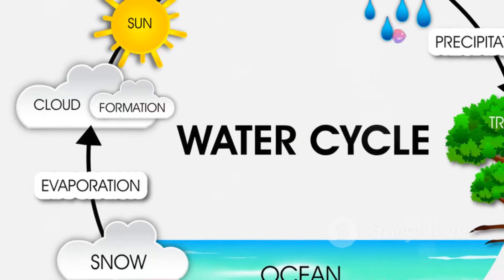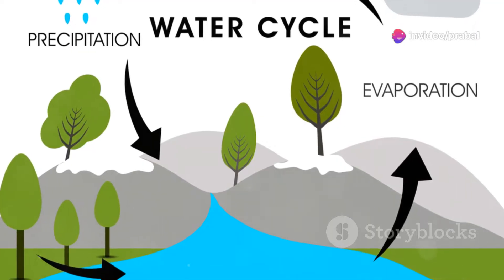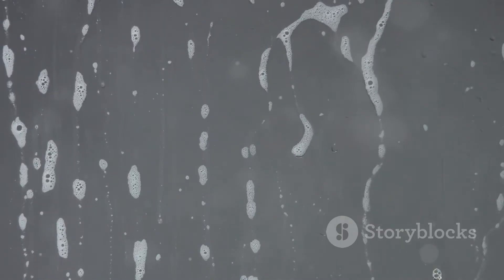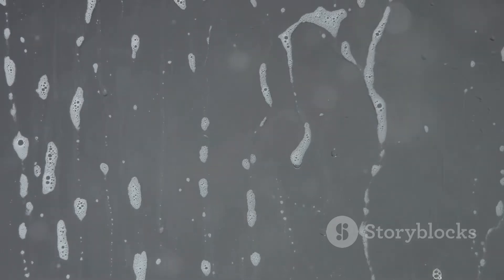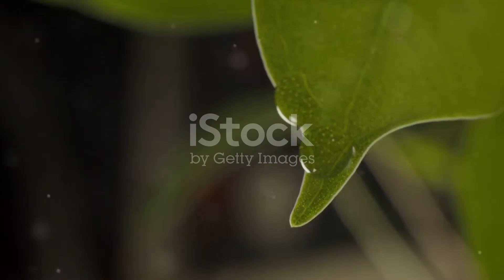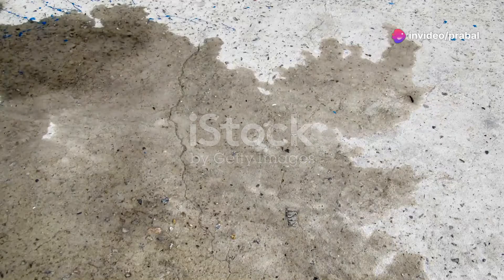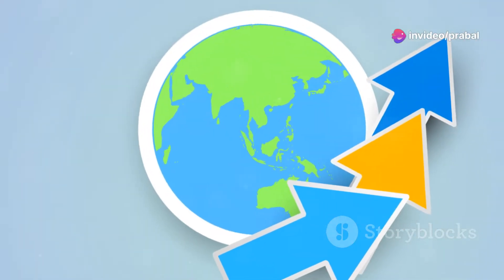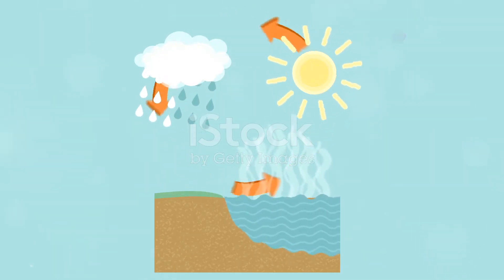Understanding Evaporation and Evapotranspiration: Key Concepts in Hydrology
Discover the fascinating process of evaporation and its crucial role in the water cycle! 🌊 In this video, we break down how liquid water transforms into water vapor and discuss its impact on cloud formation and precipitation. Learn why evaporation is essential for life on Earth and how temperature, solar radiation, and wind speed influence this natural phenomenon. 🌞💨

Explore the concept of transpiration and how plants contribute to the water cycle through evapotranspiration. 🌱🌿 We'll also delve into soil's ability to store water, covering key terms like field capacity, permanent wilting point, and available water for plants.

OUTLINE:
00:00:00 Water's Magic Trick

00:01:05 What Makes Water Disappear?

00:04:38 Plants Join the Water Cycle Party

00:06:53 Not Just Dirt!